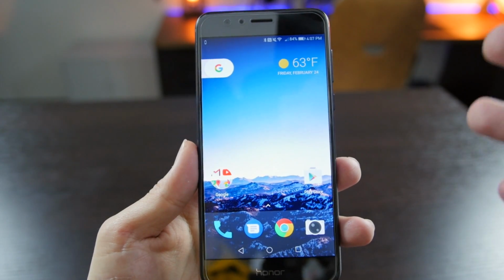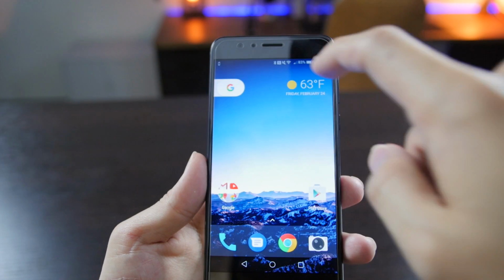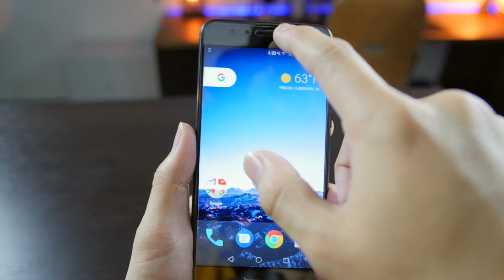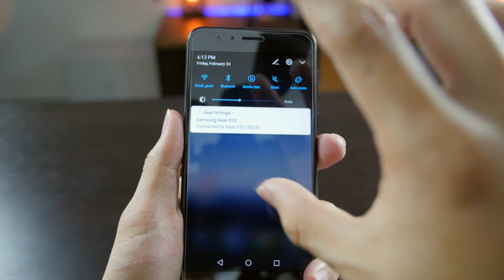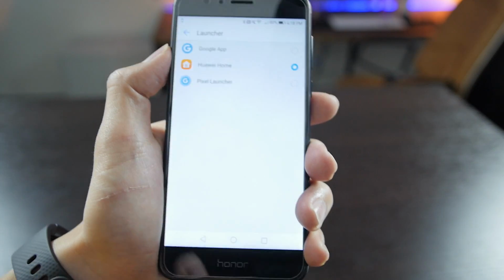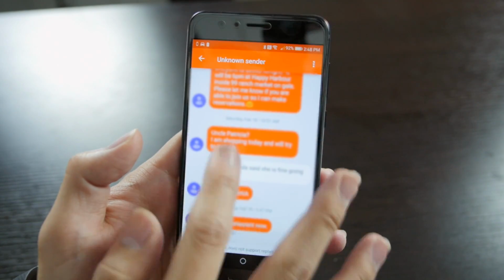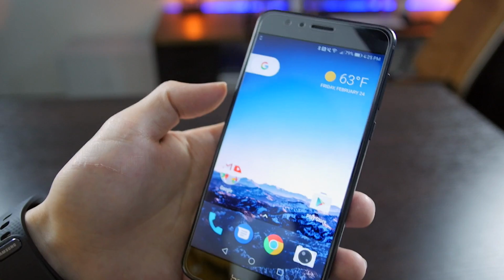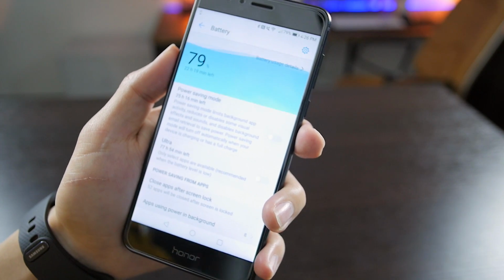One Week With Android Nougat on the Honor 8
An upgrade from EMUI 4.1 to 5.0 brings plenty of aesthetic changes to the Honor 8.  Is it for the better?  Alex does a followup video of the Honor 8 with Nougat.